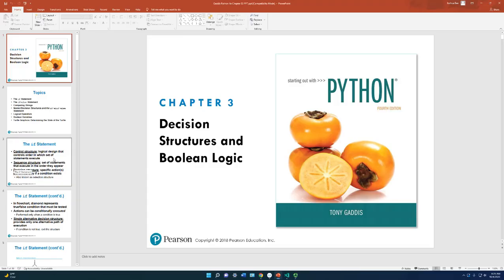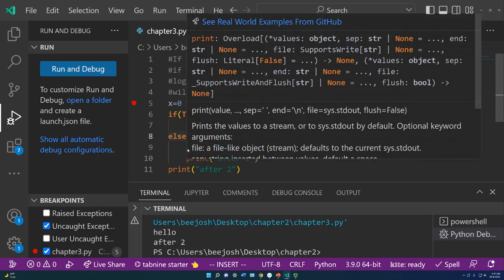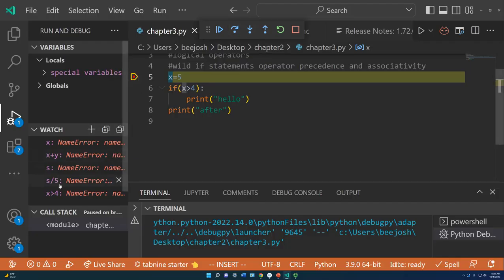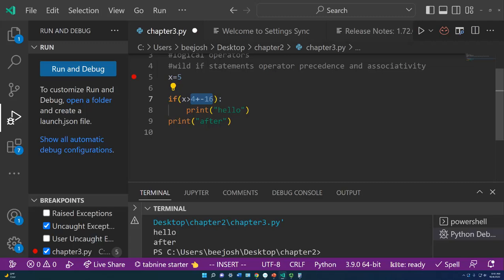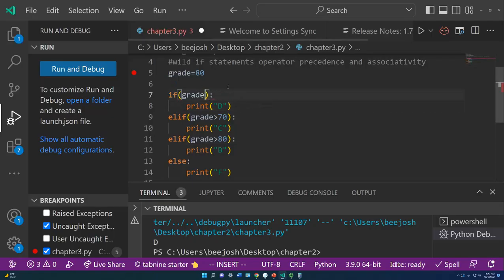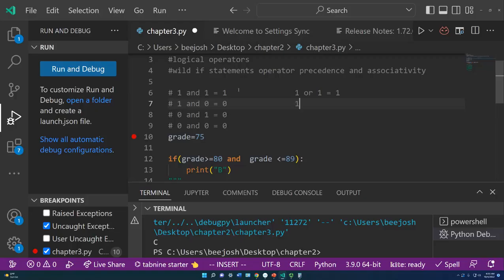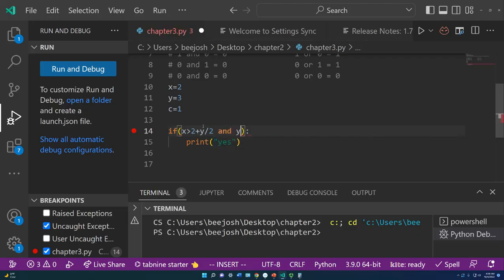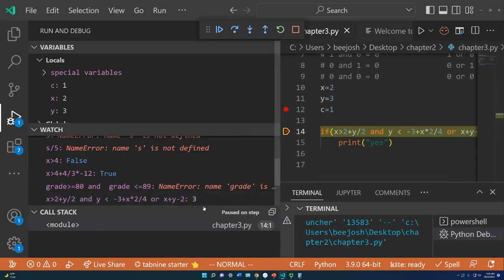Python If, Elif, and Else: Boolean Logic and Operator Precedence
Make decisions in Python with if, elif, and else control structures. The lesson shows how relational expressions become true or false, how mutually exclusive branches are selected, and how nested conditions and logical operators combine multiple tests.

Hands-on examples compare numeric values and strings, explore precedence and associativity in complex expressions, and use breakpoints to inspect every decision. The emphasis is on tracing actual state in the debugger instead of relying on guess-and-check programming.